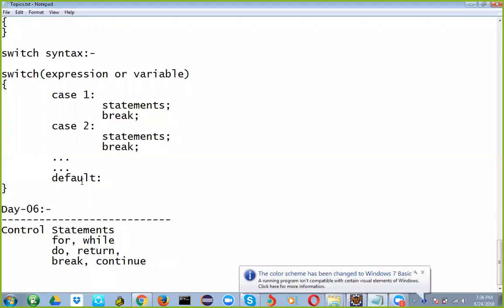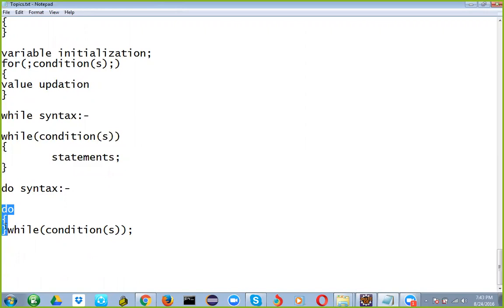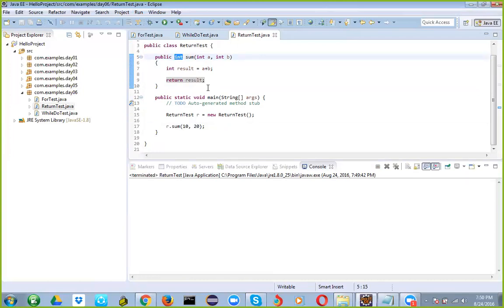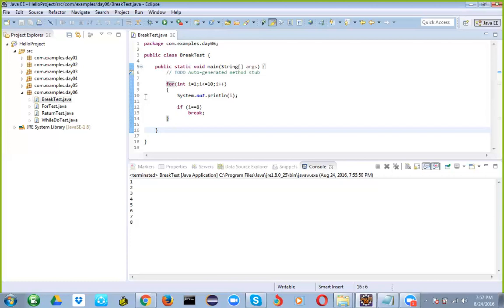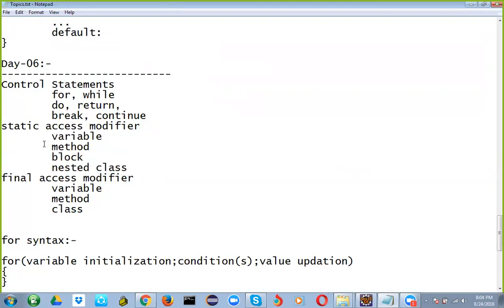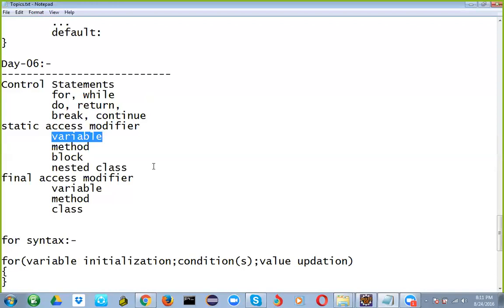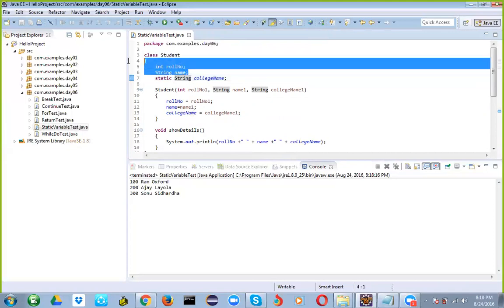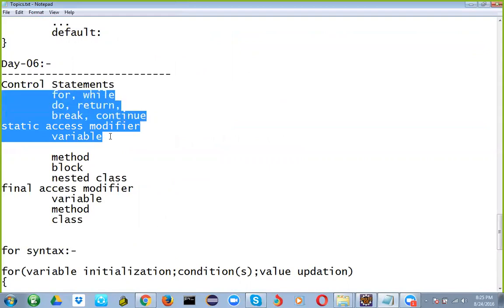Java Training Day 06 | Java Full Course | Coding Skills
Day-06:-
Control Statements
 for, while
 do, return,
 break, continue
static access modifier
 variable

for syntax:-

variable initialization;
for(;condition(s);)

while syntax:-

do syntax:-

programming languages
software programming
programming language
programming courses
learn programming
coding skills by srinivas
coding skills